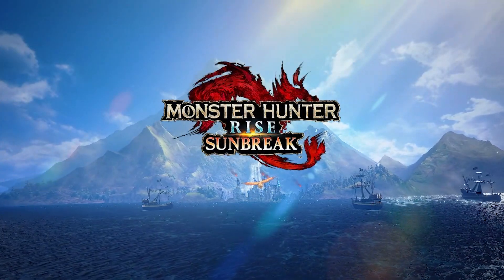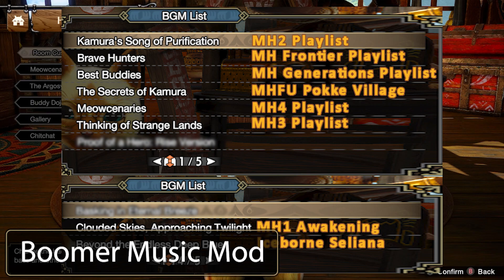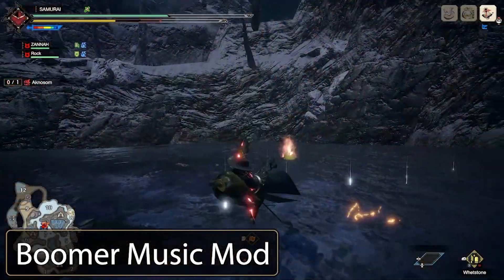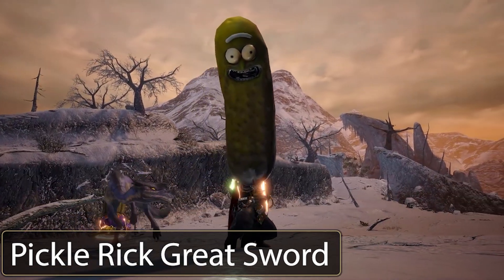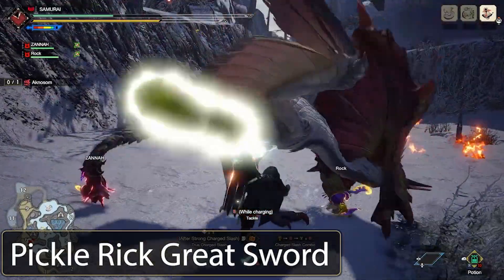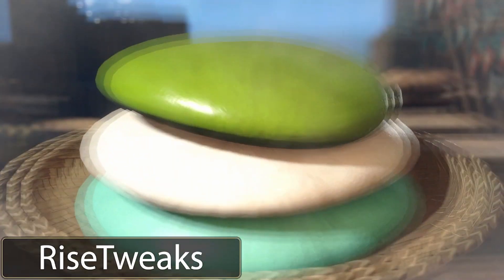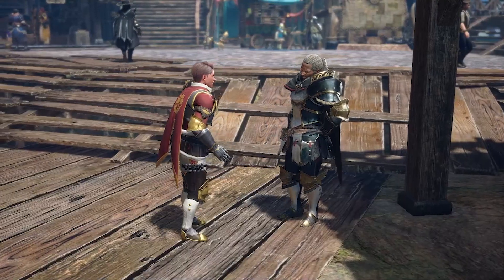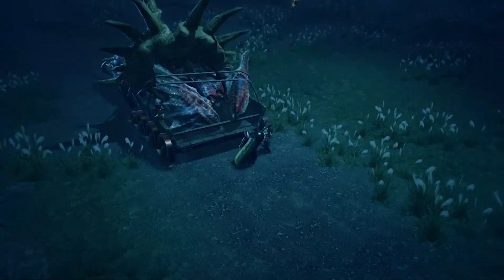BEST Mod Ever?! | Monster Hunter Rise Sunbreak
Hello everyone and welcome back to another Monster Hunter Rise Sunbreak video. In todays Sunbreak mod showcase I have one of the BEST mods on the nexus to share with you! If yo have played any of the Monster Hunter titles before rise you will absolutely love this mod! The Boomer Music Mod brings back some of the old bangers we all grew up with or have at least heard of in the past. From the very first Monster Hunter to Monster Hunter Frontier and even games as new as Generations and Monster Hunter World Iceborne! To go with that I also showcase the Pickle Rick Great Sword a wonderful reskin mod for the Rick and Morty fans out there. Also the RiseTweaks for content creators as well as anyone who wants to watch smooth cuteness without the annoying 30 fps cap Capcom has limited us to. Finally for all the casual players the Nearest Camp Revive will have you respawn like a boss at the nearest unlocked camp site.

Mod List:

Boomer Music Mod

Pickle Rick Great Sword

RiseTweaks

Nearest Camp Revive